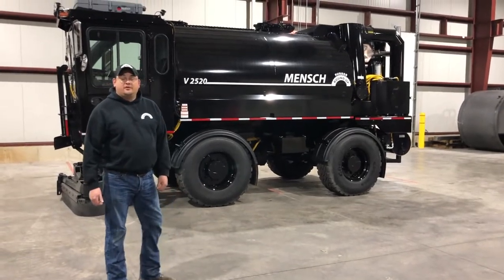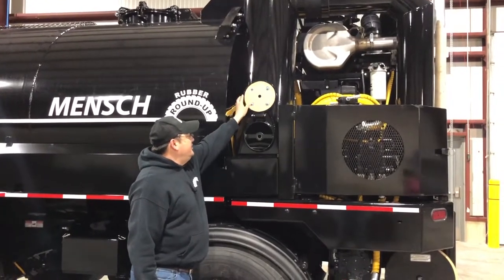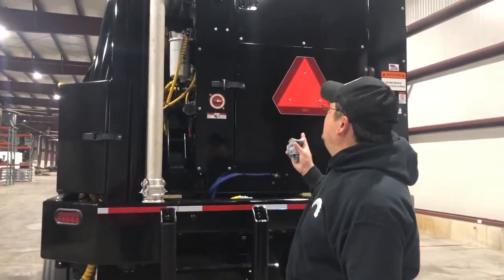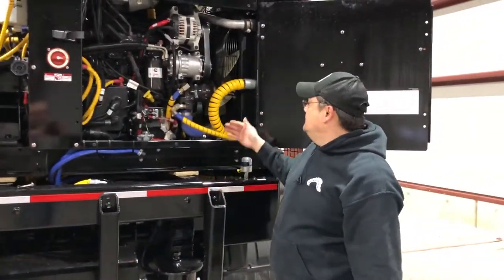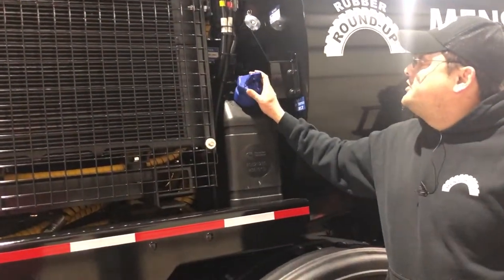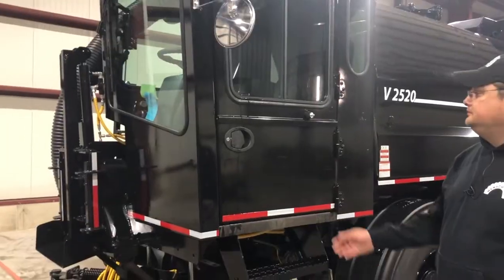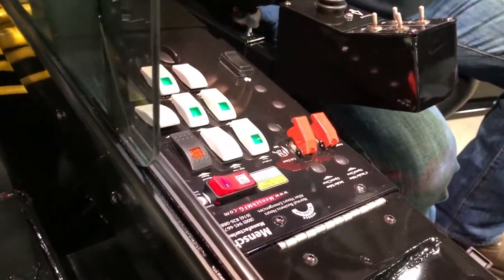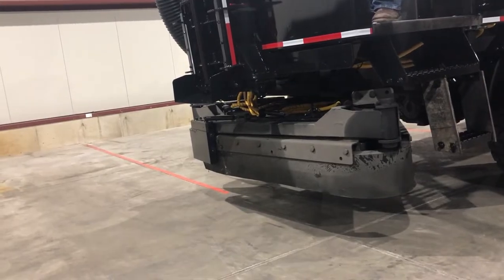Manure Vacuum - Pre Shift Walk Around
These are some things to check on the Mensch Mobile Manure Vacuum before every shift.